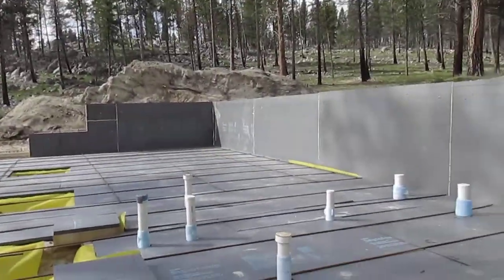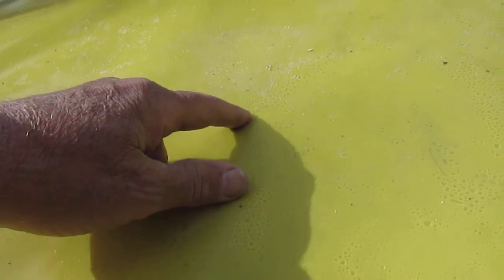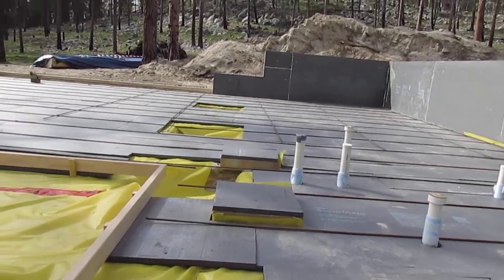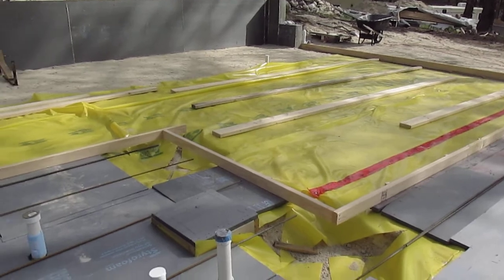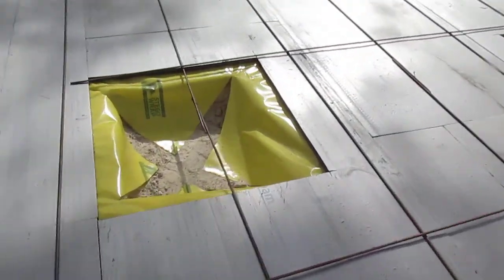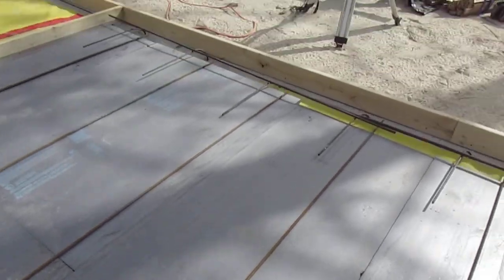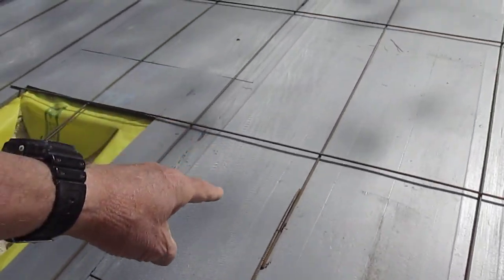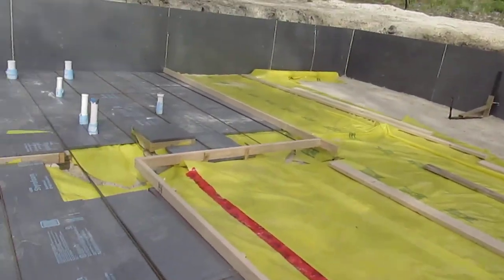Under slab plastic below foam insulation.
Plastic should be installed first, under the foam insulation, then pour the concrete slab.  Keep the water vapor out of the building.  And the foam board is part of the building, despite some State's wrong building code ideas of placing the plastic above the foam, causing it to absorb water vapor, loosing insulation R value and possibly growing mold.